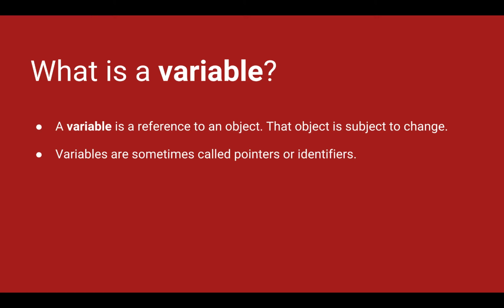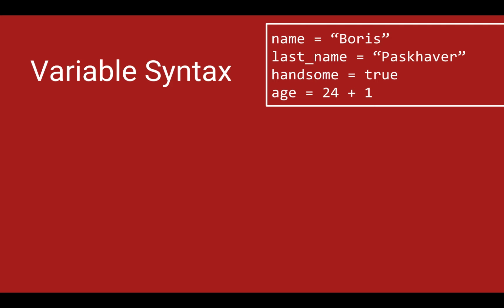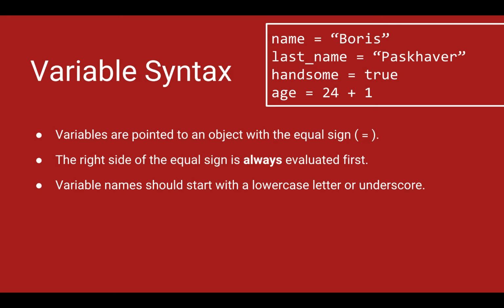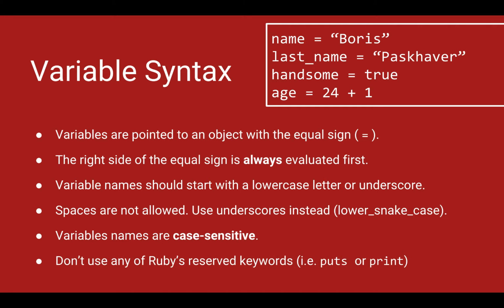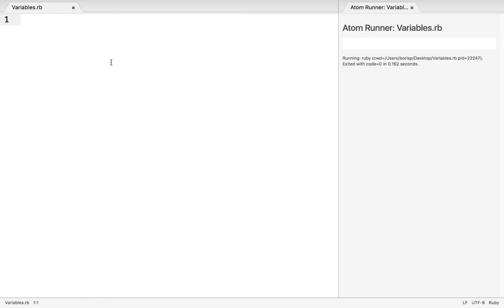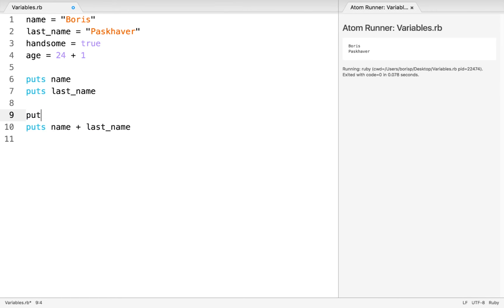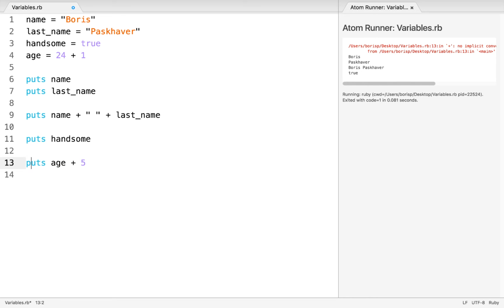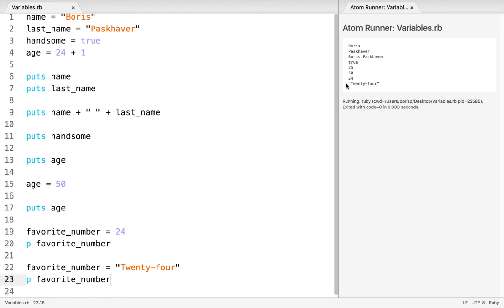Learn to Code with Ruby - Section 02 - Lesson 06 - Variables